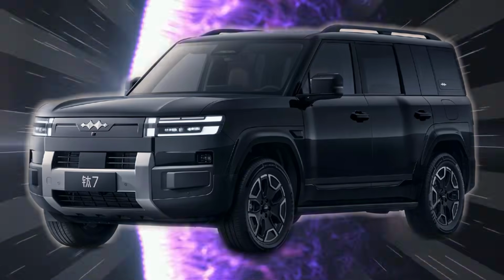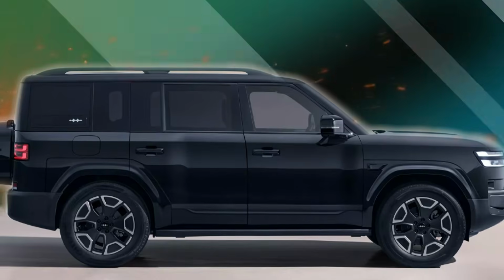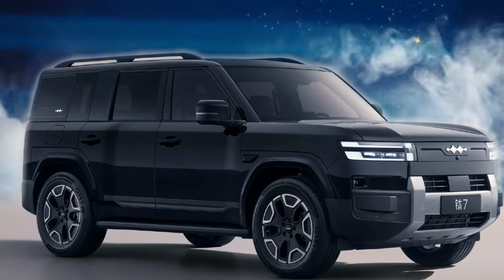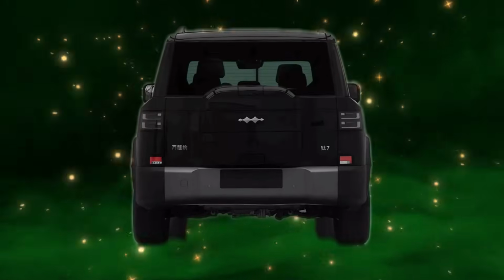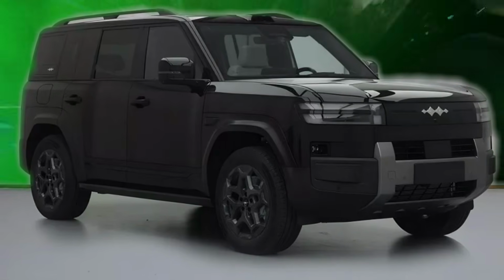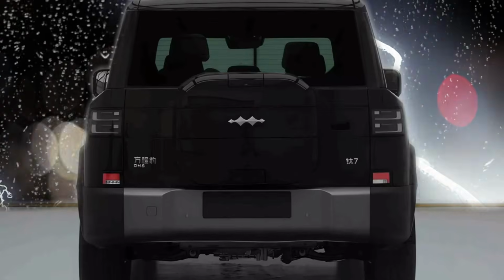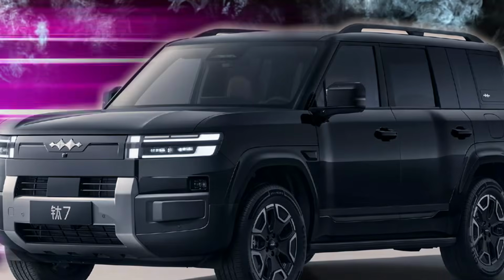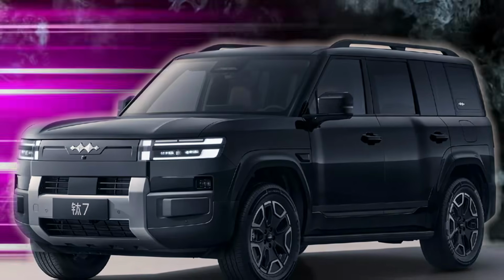BYD Fang Cheng Bao Ti7 | Rugged, Boxy, and Electric SUV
Meet the Fang Cheng Bao Ti7, BYD’s rugged new electric SUV under its adventurous sub-brand. Designed with off-road capability in mind, this boxy yet futuristic SUV combines bold styling with the latest EV technology. Here’s everything we know so far about the Ti7 – its design language, powertrain expectations, and possible market launch.